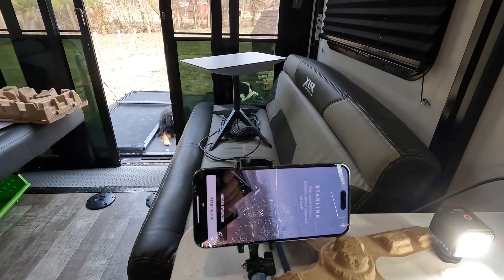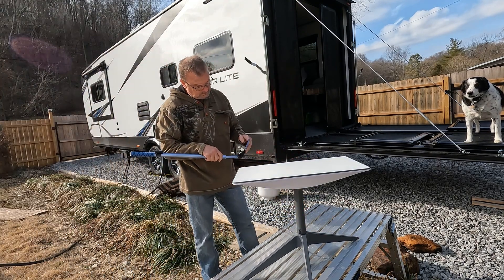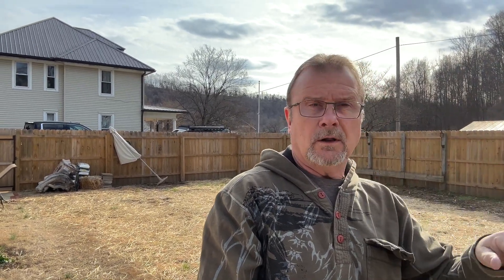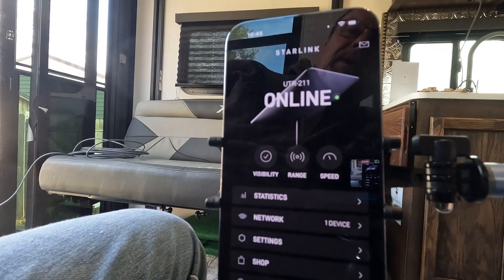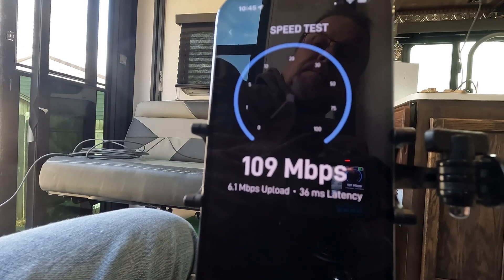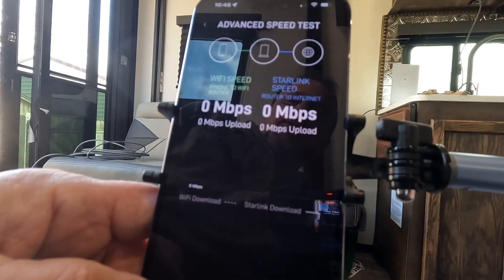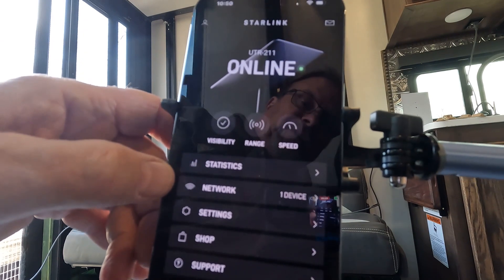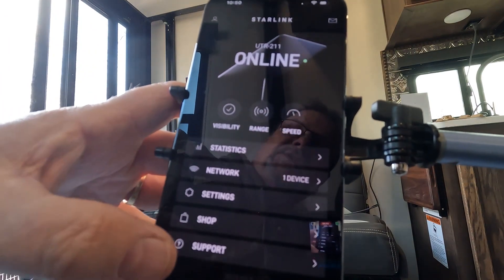Starlink Set Up And Trial || What To Know Of Starlink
📸 𝑬𝒗𝒆𝒓𝒚𝒐𝒏𝒆 𝑾𝒆𝒍𝒄𝒐𝒎𝒆 𝑻𝒐 𝑴𝒚 𝑵𝒆𝒘 𝘼𝙙𝙫𝙚𝙣𝙩𝙪𝙧𝙚 𝑽𝒊𝒅𝒆𝒐 📸
Received our starlink and want to see how difficult, and how fast the setup is. Also review the complete installation and satellite speed.

🎬𝐂𝐡𝐚𝐧𝐧𝐞𝐥 𝐍𝐚𝐦𝐞: 𝑨𝒇𝒕𝒆𝒓 𝑨𝒏𝒐𝒕𝒉𝒆𝒓 𝑨𝒅𝒗𝒆𝒏𝒕𝒖𝒓𝒆
● And keep watching the beautiful video, I hope you like my video
             ▂▃▄▅▆▇█▓▒░ 𝐓𝐡𝐚𝐧𝐤𝐲𝐨𝐮 ░▒▓█▇▆▅▄▃▂

⚡️🔗 Related Keyword 🚀
Starlink, Set up, Trial, Satellite internet, Elon Musk, Starlink review,
Internet connectivity, Rural areas, Low Earth Orbit (LEO), Beta users,
Beta testing, Broadband, High-speed internet, Antenna installation,
Global coverage, Space-based internet, Technology innovation,
Internet service provider, Connectivity solutions, Emerging technology,